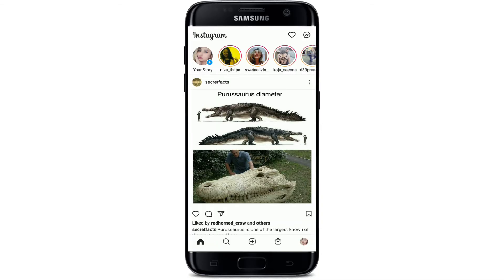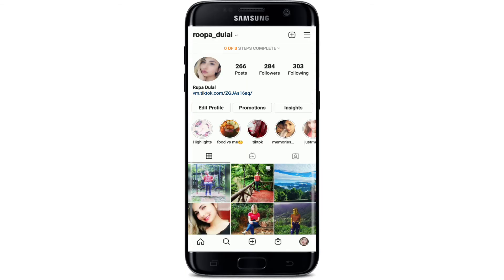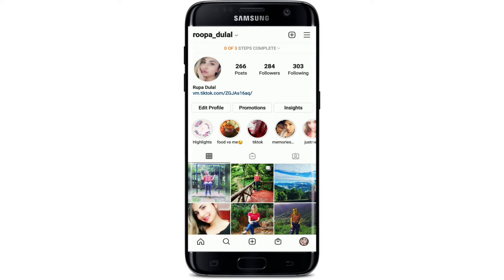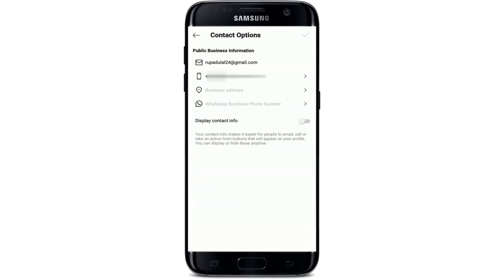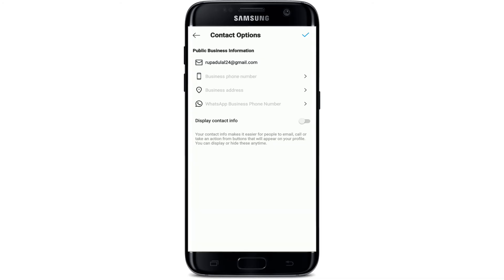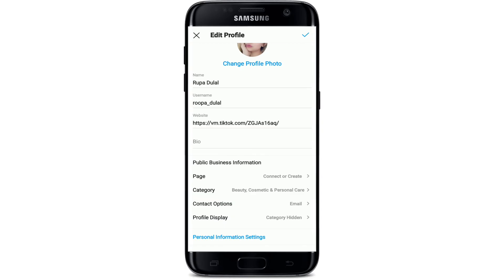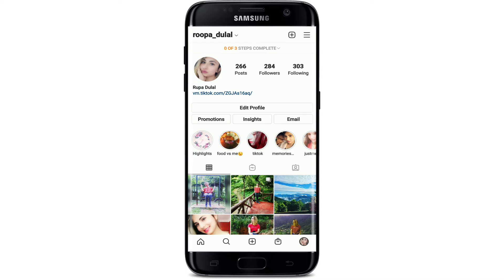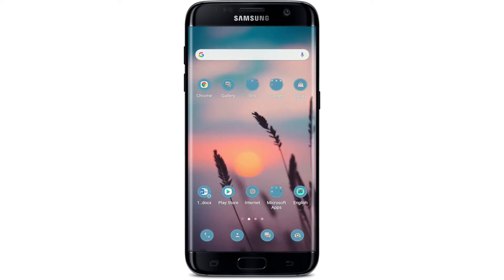How To Add Email Button On Your Instagram | Add Email Button On Instagram Profile 2021 | UPDATED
In this video, I'll show you how to add an email button on your Instagram. It's so easy! All you need is a free account on Mailchimp and the link of your Instagram profile.
Step 1: Click the gear icon in the upper right-hand corner of your profile page, and select "Settings."
Step 3: Fill out all required fields (name, address, phone number) and hit "Save." Your new email button will be live!
This is how you can Add an Email Button On Your Instagram.
Chapters
00:00 Intro
00:08 How To Add Email Button On Your Instagram
01:30 Outro